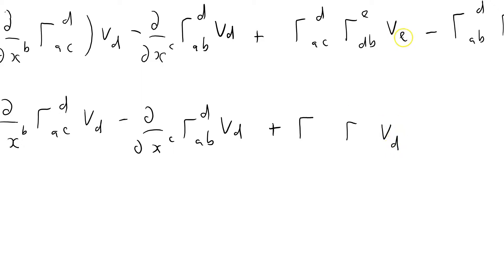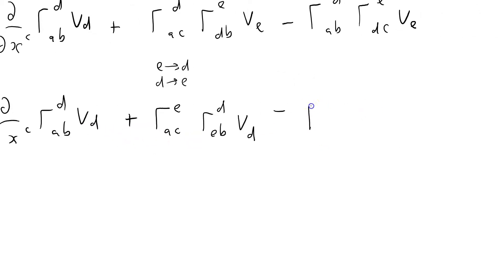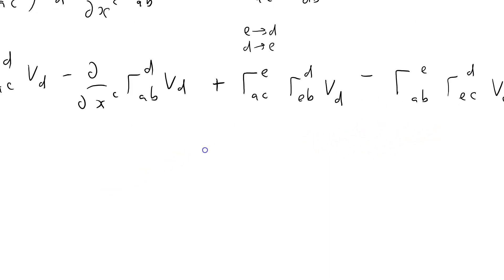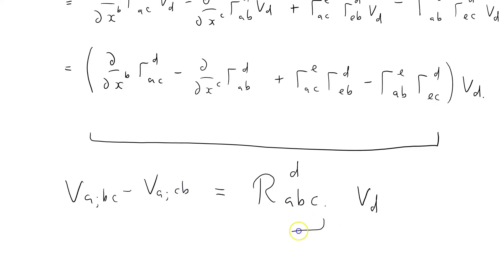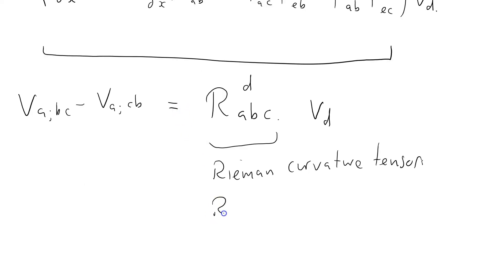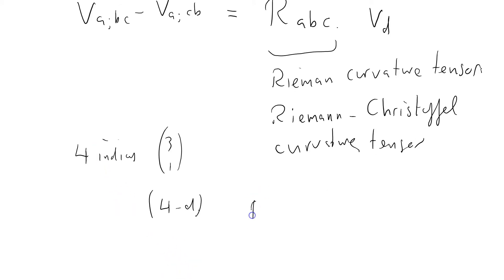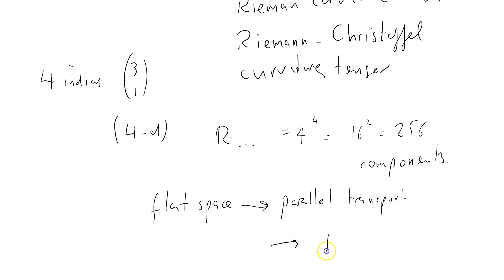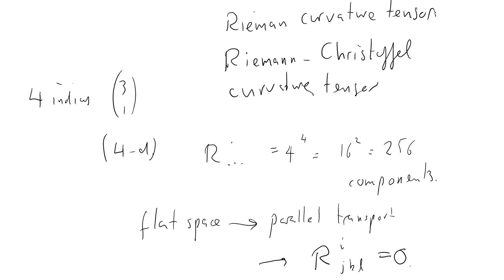GRSS 058 Riemann curvature tensor part four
Further description of the Riemann-Christoffel curvature tensor.  On re-watching this, @5:56 I should have emphasised that the tensor is zero for flat space *in ANY coordinate system*.  So even if we describe a flat plane with (h,theta) coordinates, all the components of the Riemann tensor are zero.  But demonstrating this algebraically is a nightmare.